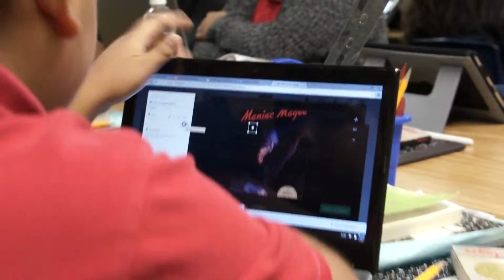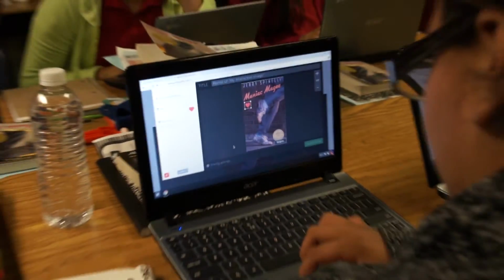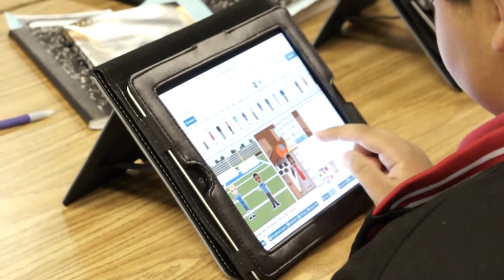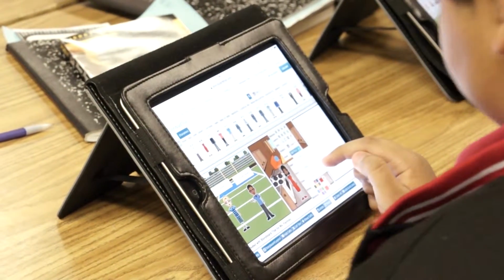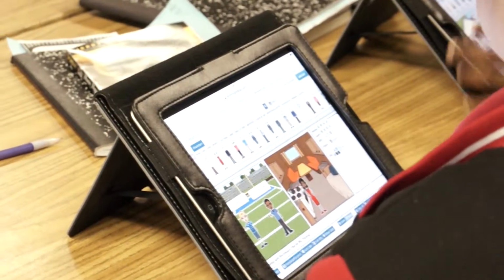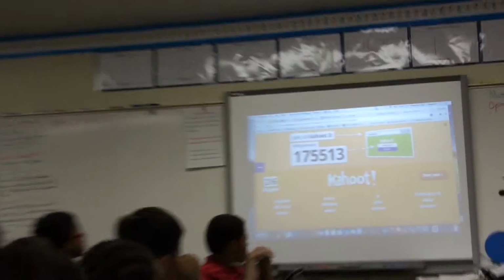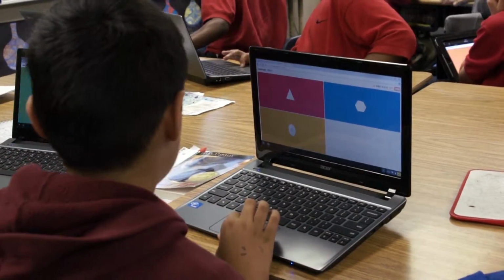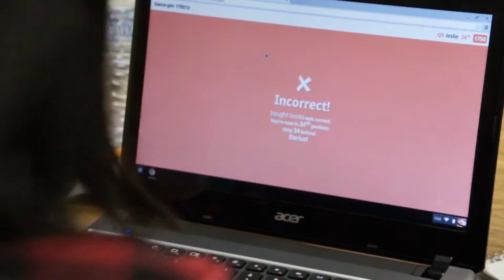Ed Tech Integration in Action- LaVerne Charter - Pantney's Interview